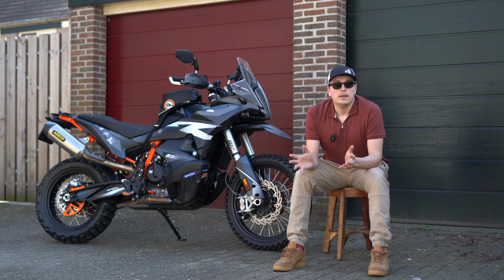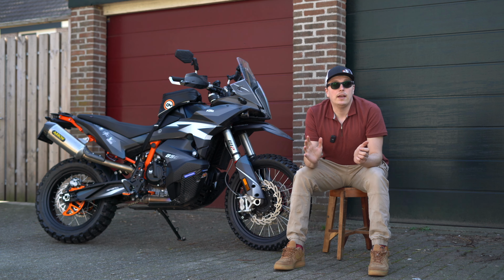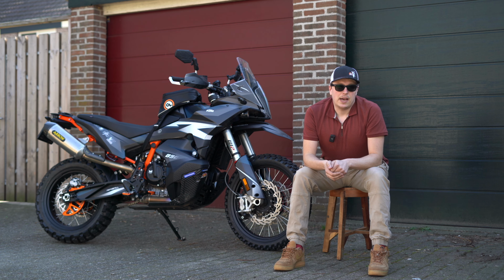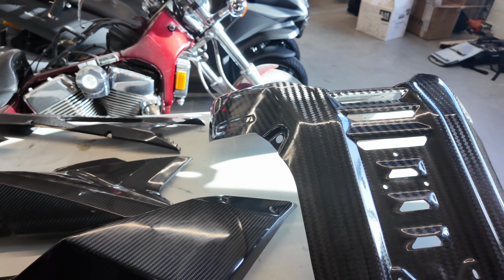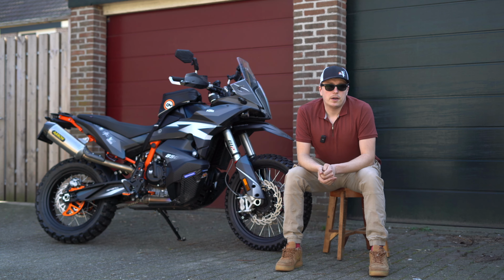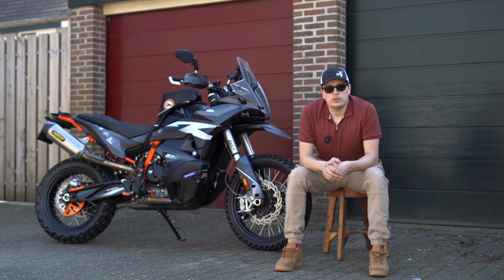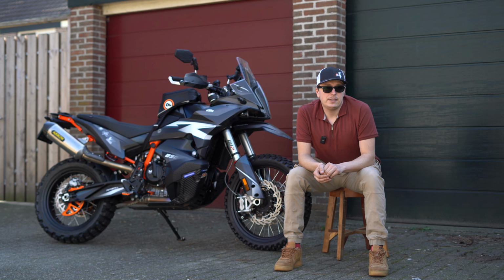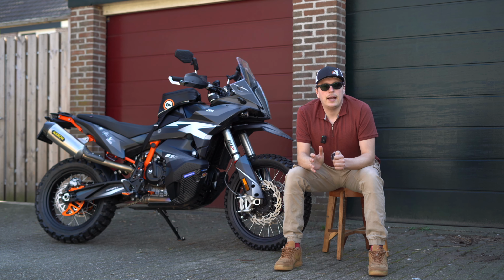Why did I buy carbon for my KTM 890 Adventure R?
For the best communication system on a motorcycle Cardo!

If you want to buy the same graphics kit! use code DROOMMOTOR or shop at shop.droommotor.nl

Best lock for radial mounted brake calipers?Roadlok!

Best motorcycle adventure gear and luggage options?
Lone Rider!